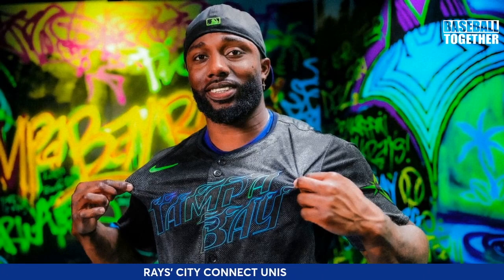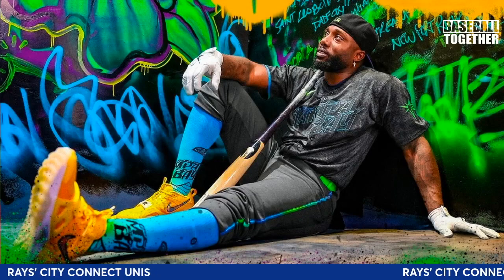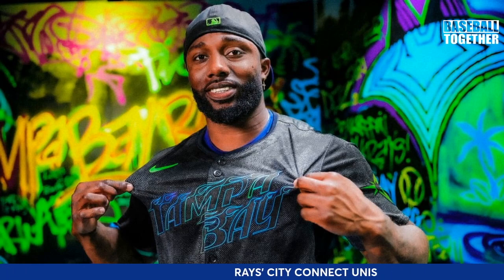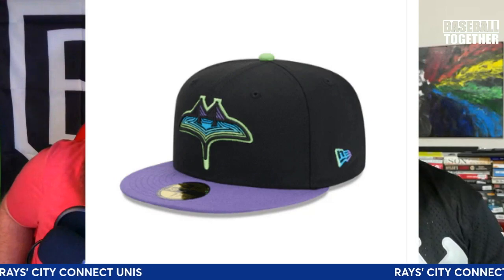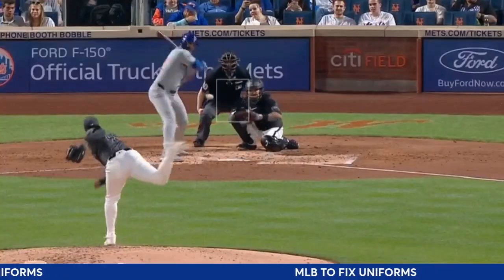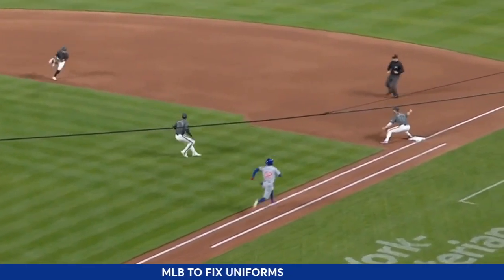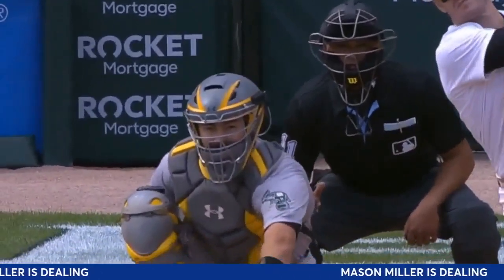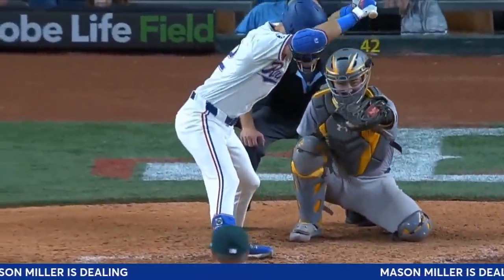Panic or Patience (April) - Baseball Together Podcast Episode 253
Thank you for checking out this week’s episode of the Baseball Together Podcast, baseball family! Brig and Brad get things started with MLB news that includes the Tampa Bay Rays unveiling their Nike City Connect uniforms, MLB is going to replace the much-maligned uniforms from Nike and Fanatics, the Houston Astros have a problem, Oakland A’s pitcher Mason Miller is dealing, MLB has “punished” umpire Hunter Wendelstedt, the New York Yankees and Milwaukee Brewers had a weird series (highlighted in “That’s baseball, Suzyn”), the guys highlight weekend sweeps, and share today in baseball history. The guys then play the first round of Panic or Patience of the 2024 season. Enjoy!

If you enjoy the podcast, please leave us a rating and a review. Baseball Together only partners with companies we believe in.

Do you have a question for Brig and Brad? Submit a question to the mailbag or leave a voicemail, and they’ll give you a shoutout on the show!

Support the people who support us! Baseball Together only partners with companies we believe in.